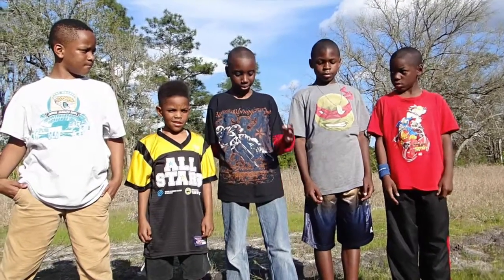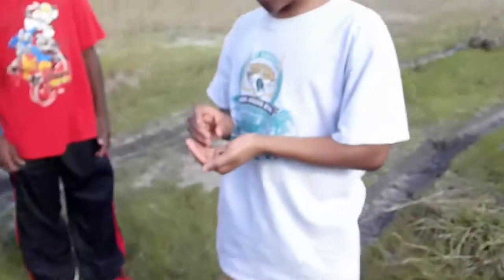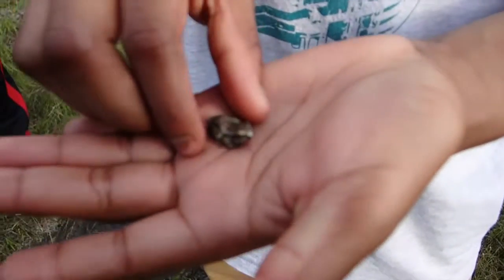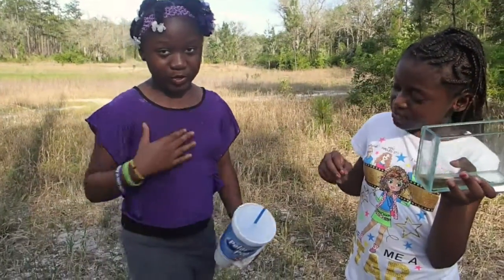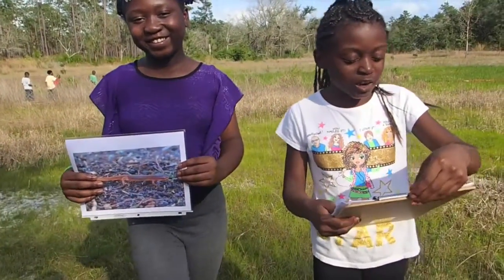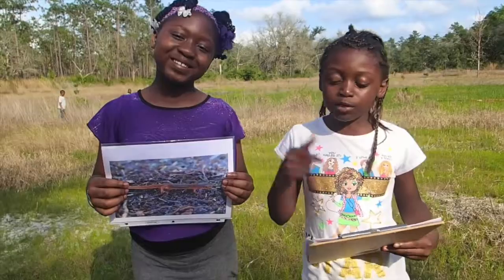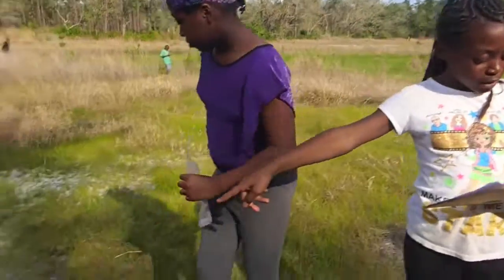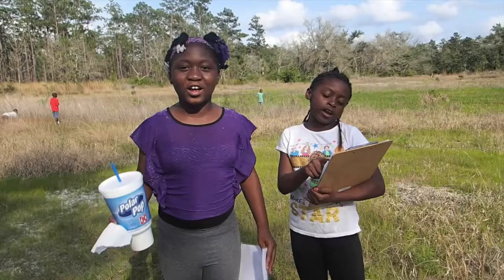Ephemeral Wetlands are Important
Kids from Boys and Girls Club Big Bend share their enthusiasm for ephemeral wetlands!  This video is the result of a Project Based Learning program Rebecca led that included field trips to one of our research sites and in-class learning over an 8-week period. Special thanks to our volunteer videographer Larkin Keys.